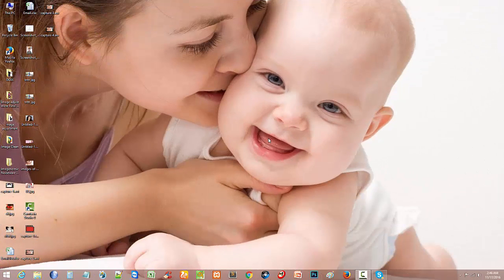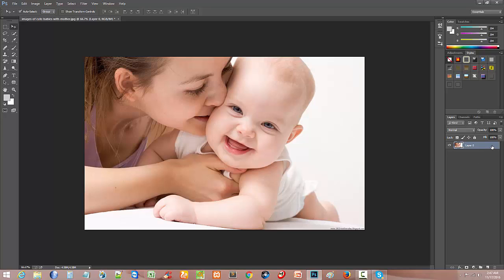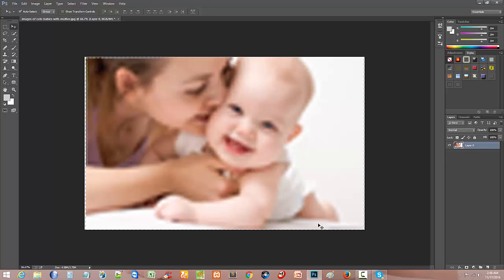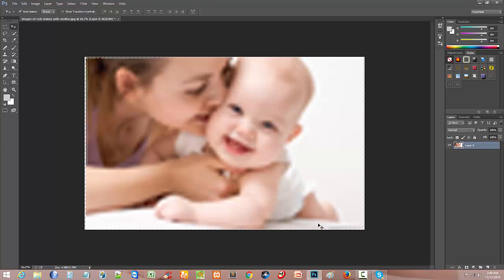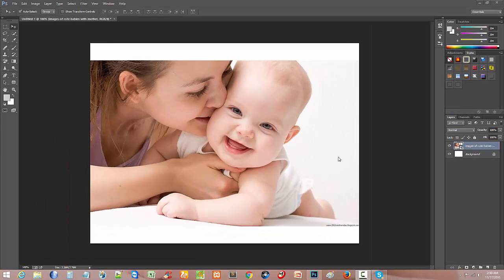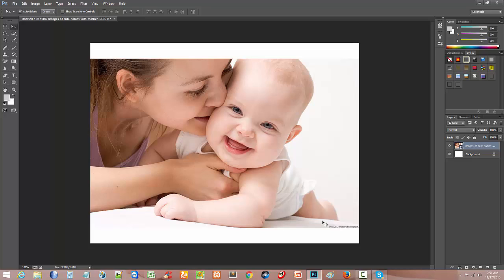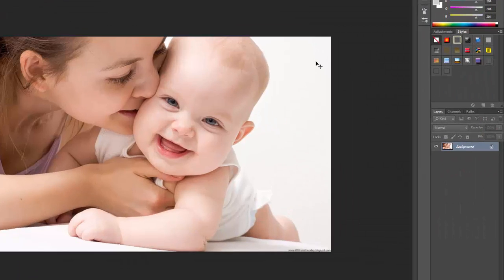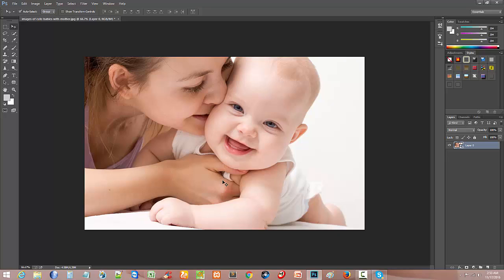Smart object Photoshop CC 2016 ! Photoshop Tutorial part 7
Today i will show here how to crate Smart object in Photoshop CC 2016 !